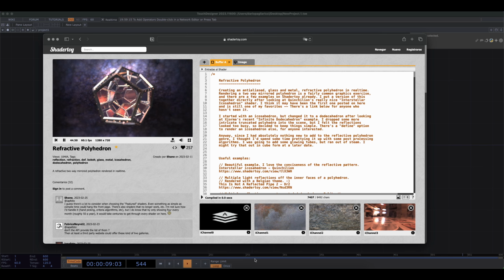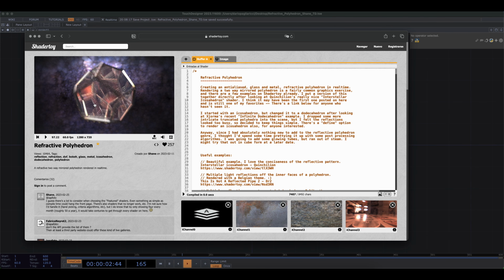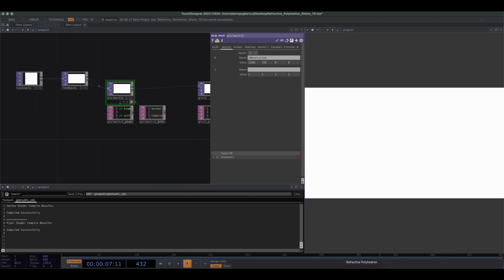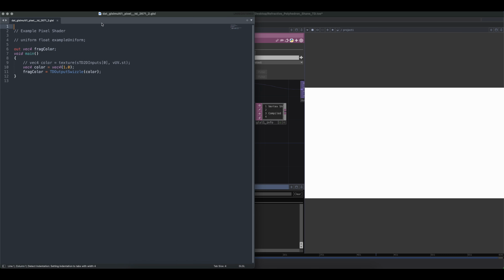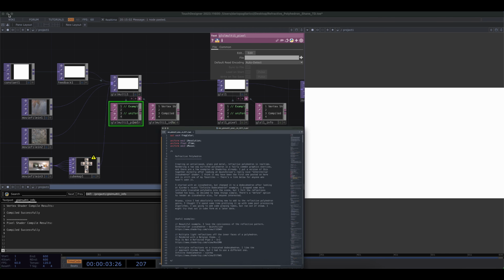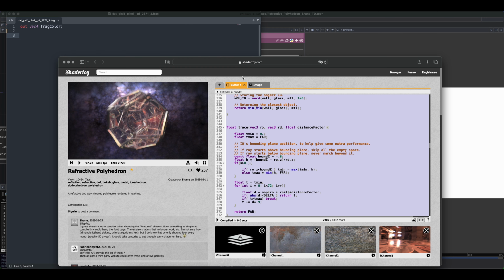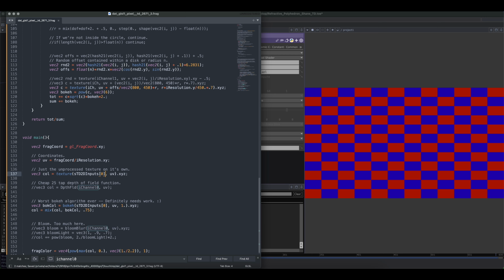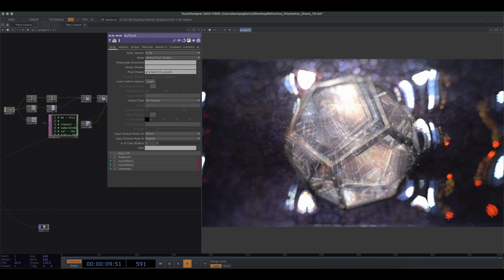Shadertoy Porting into TouchDesigner. Tutorial 01.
Hi guys,

In this tutorial we’re going to port a shader from user Shane in Shadertoy into TouchDesigner.